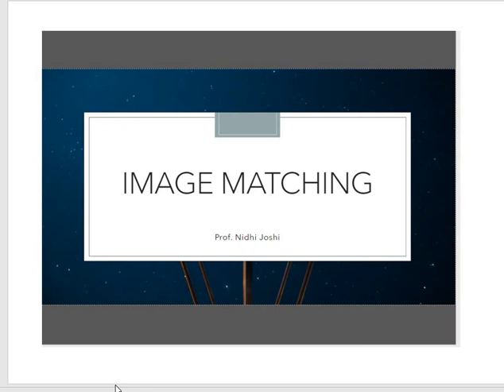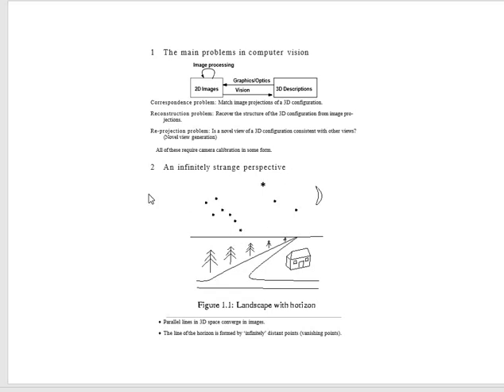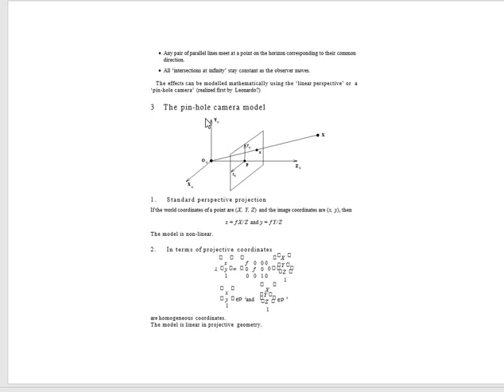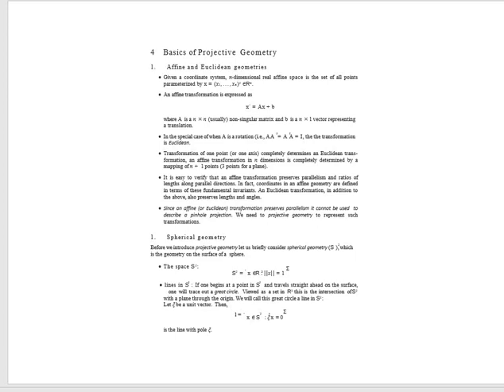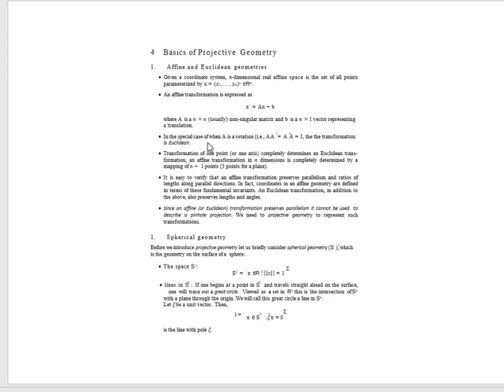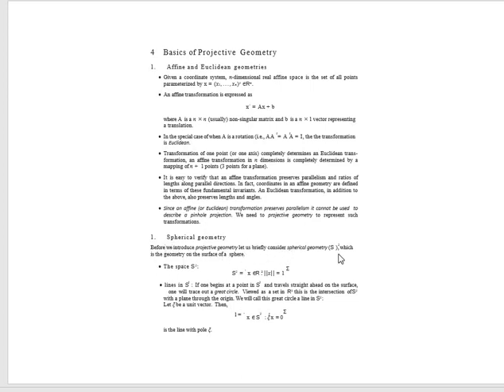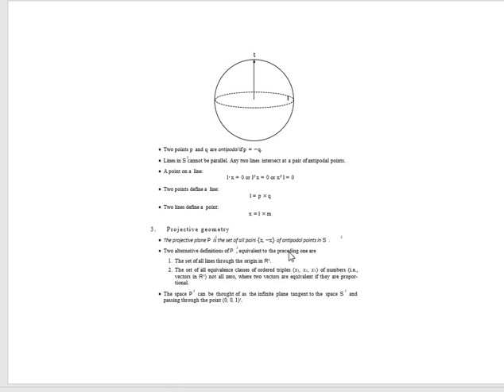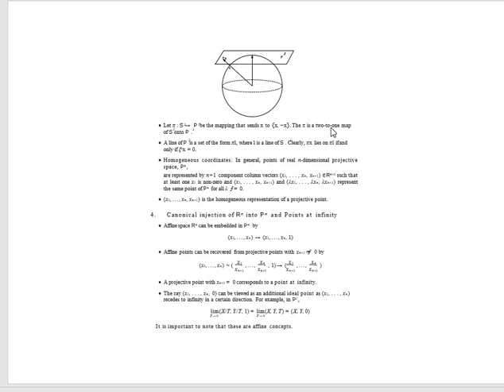Lecture No 32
Projective Geometry